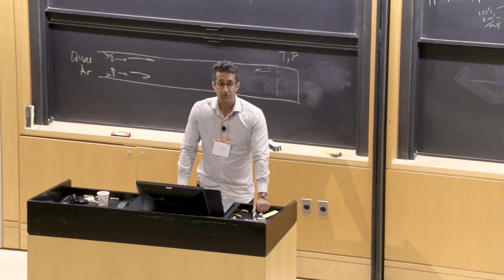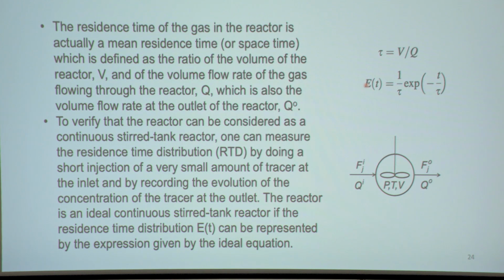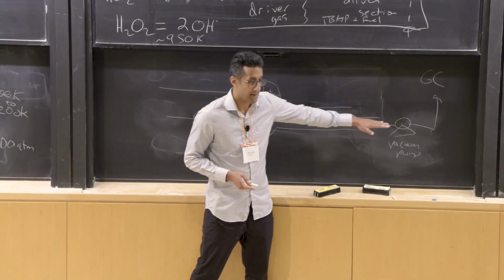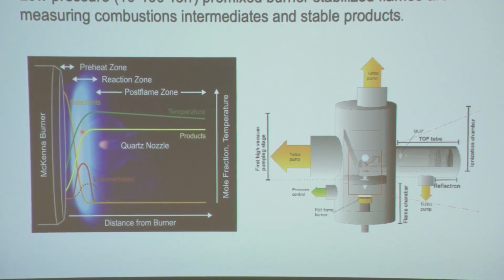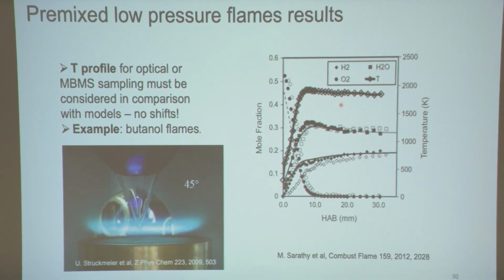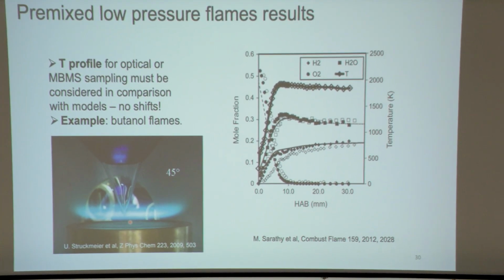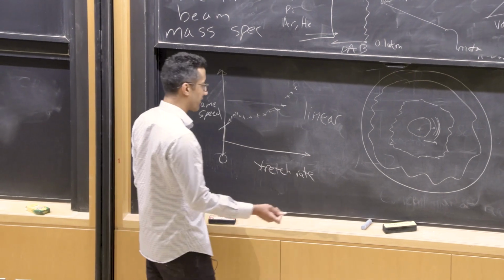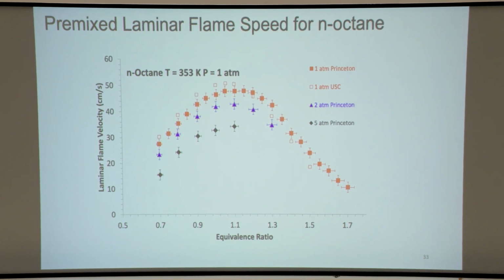Fuel Chemistry and Combustion Kinetics, Sarathy, Day 4, Part 3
A lecture by S. Mani Sarathy on Fuel Chemistry and Combustion Kinetics from the June 25-30, 2023 Princeton - Combustion Institute Summer School on the Princeton University Campus.